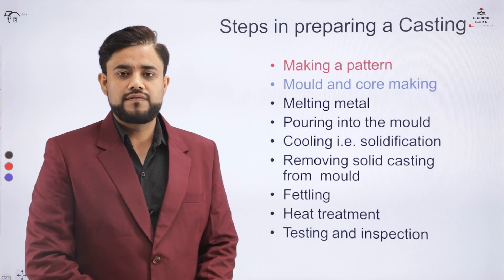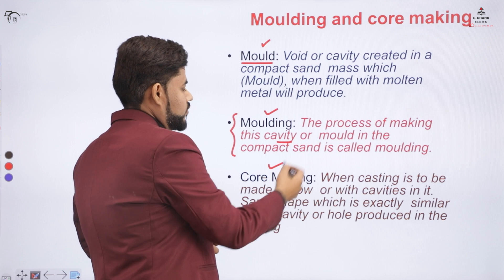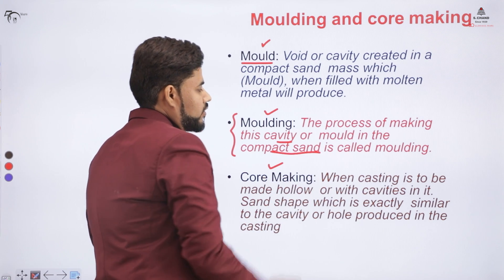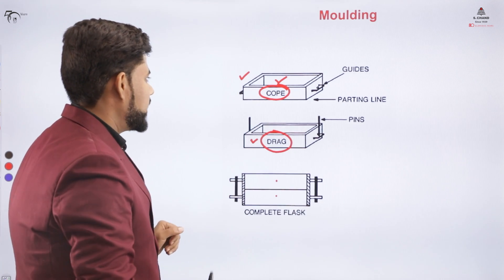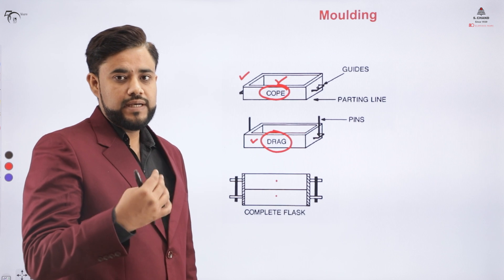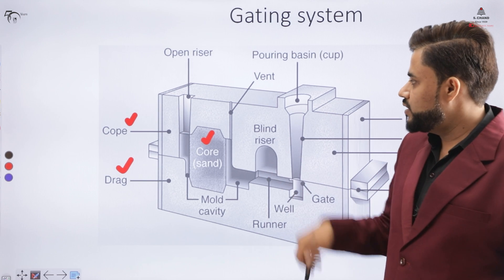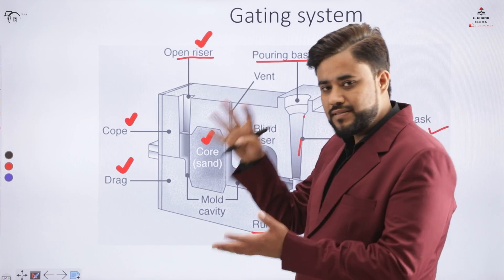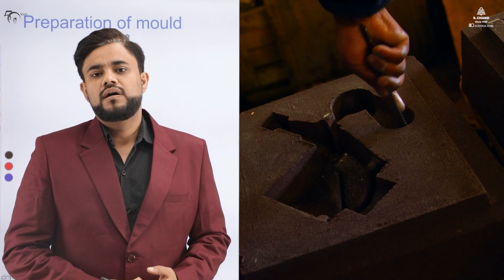Metal Casting (Part 2) | Workshop Manufacturing Practices | S Chand Academy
The video describes the Basic Casting Process. It also describes Details of Pattern, Mould, Core, and Gating system